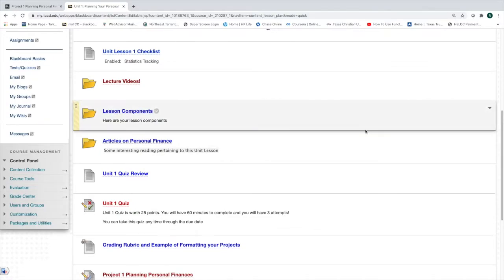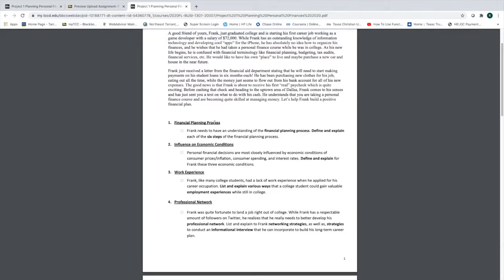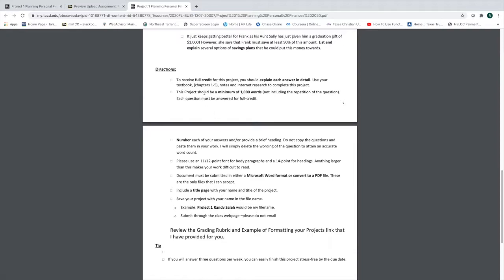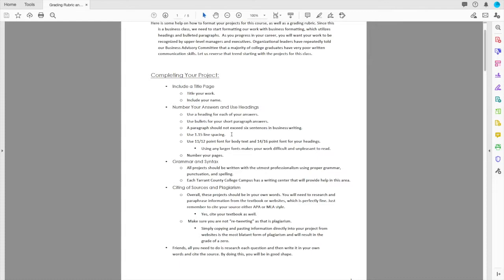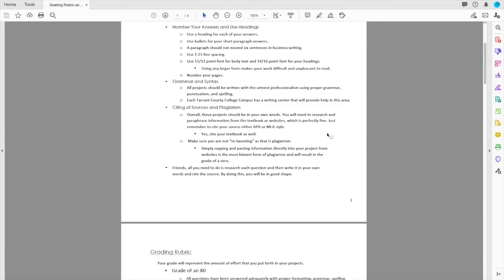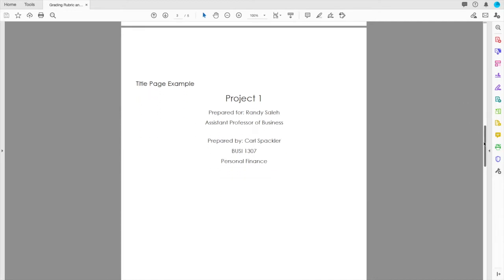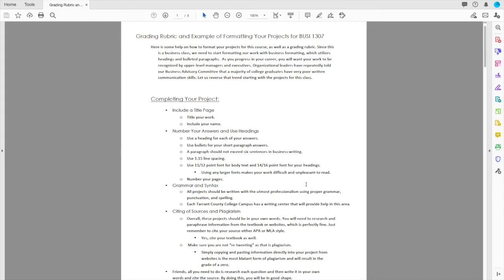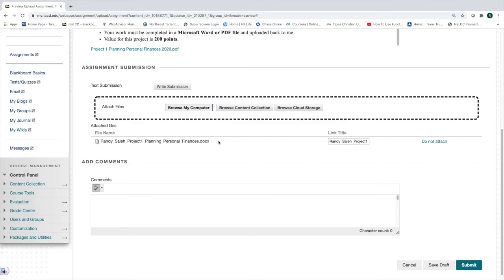How to Write, Format and Submit Your Written Projects BUSI 1307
Randy Saleh, Assistant Professor of Business